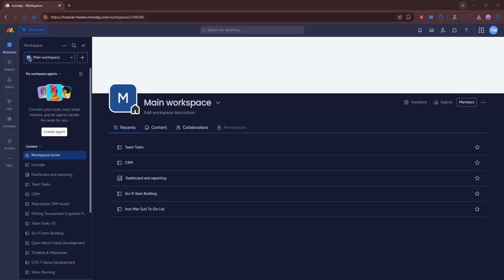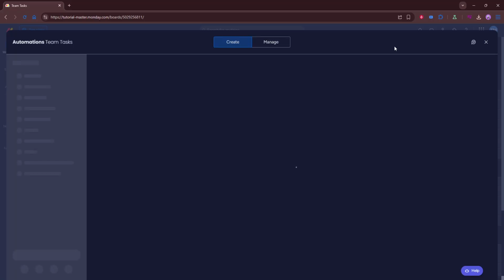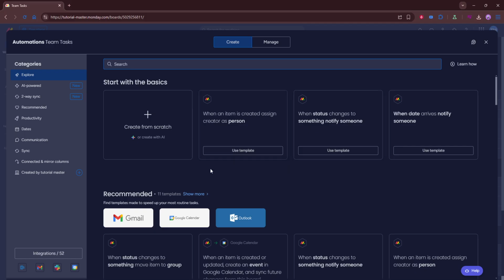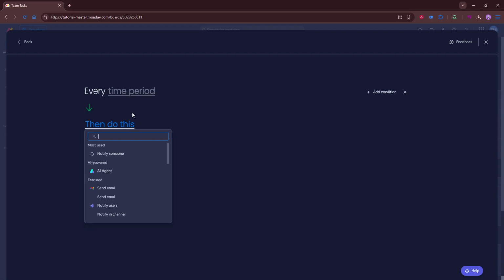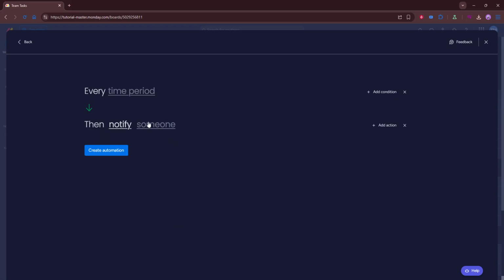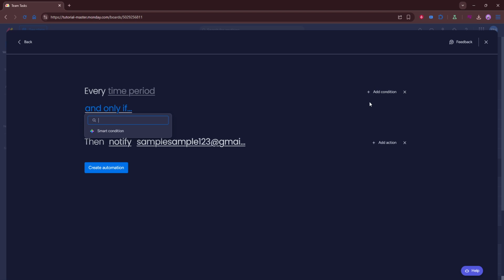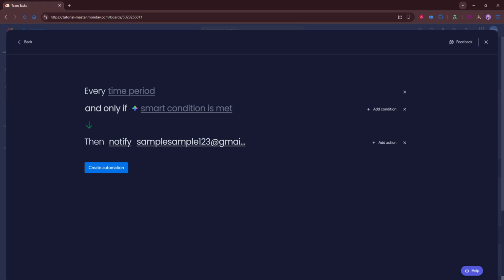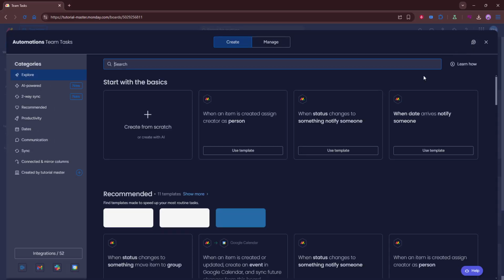How To Add Multiple Actions To An Automation In Monday.com [Step By Step Guide]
In today's video we cover How To Add Multiple Actions To An Automation In Monday.com [Step By Step Guide]